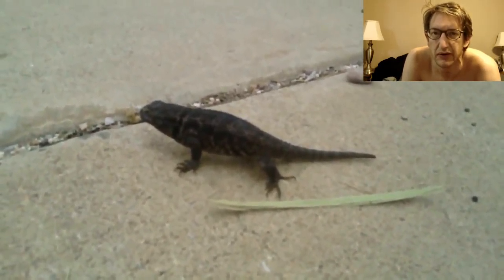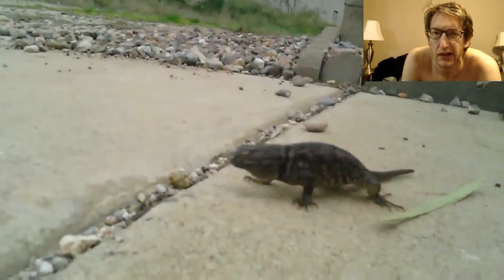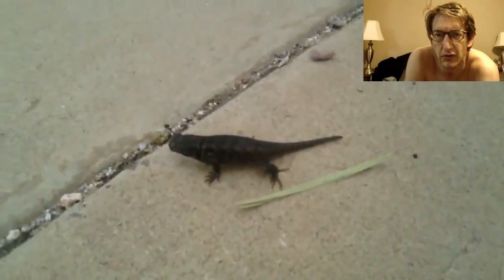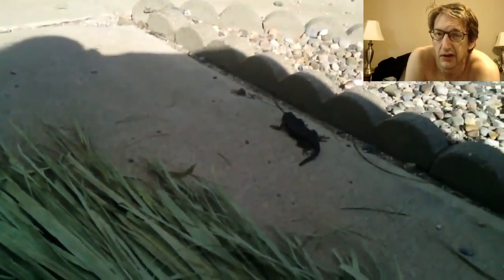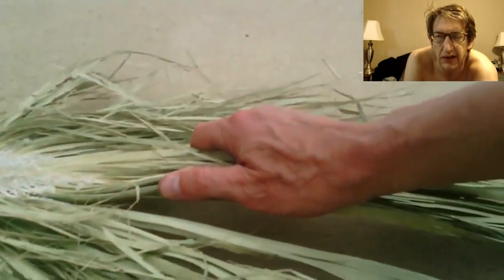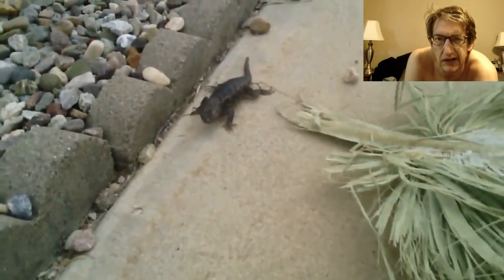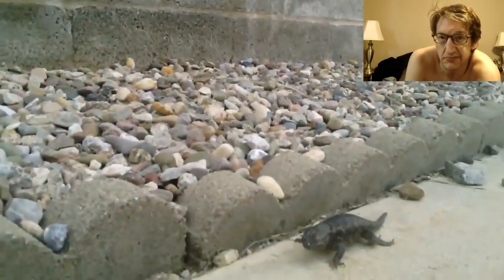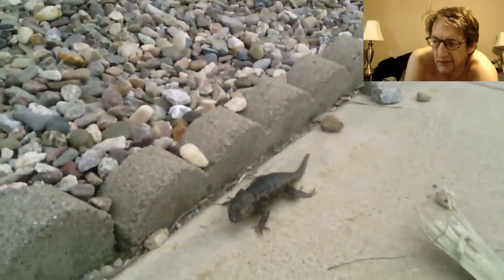Big Dark Lizard on Doggie Pathway March 15th to 17th 2015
Gila Monster bites can be Lethal, so might have got lucky. i did not harm either of these creatures .. that is just not my style.  These guys were not bothering .. Live & Let Live. me was a video i uploaded yesterday in which there is a Gila Monster in the Pantano Wash. Don't have real decent zoom quality on my camera so You kind of have to take my word for it that it is there. The older gentlemen that showed it to me at the wash really seemed to know his stuff so i believed him that it was a Gila Monster. The Gila Monster darted off less than a minute after i stopped shooting that video.
I'm paraplegic(20+ years in a wheelchair). Thank You for checking out my Video & i will NEVER ask You for Donations or Money in order to Help me out in any way. That is just not my style. i try to update my Websites every once in a while. Many of the things i do are either done wrong or incorrectly. Doing things the incorrect way is probably what made me paraplegic in the first place. Even though they are probably not correct, i hope my video gives you an idea you might possibly be able to do safely & correctly yourself. Follow these videos at your own risk :)